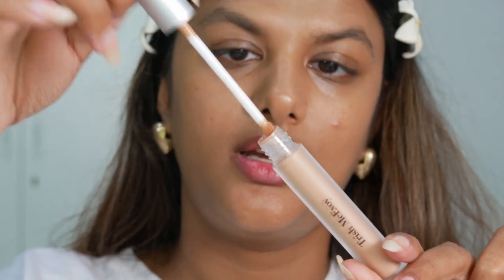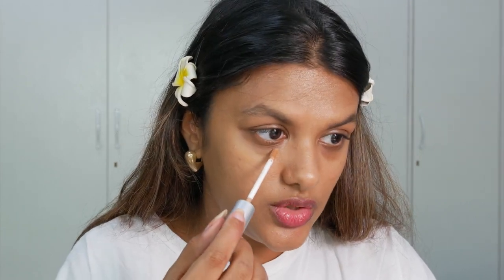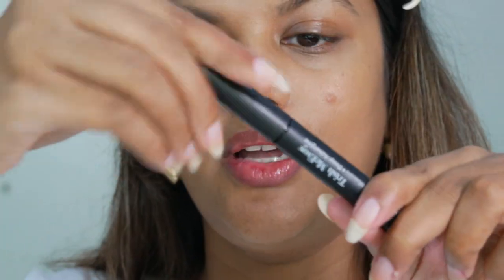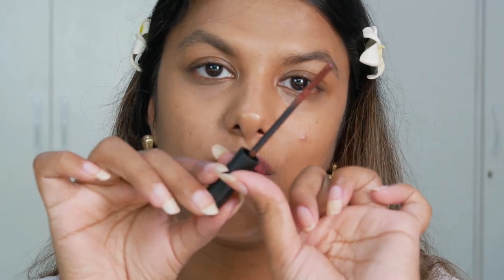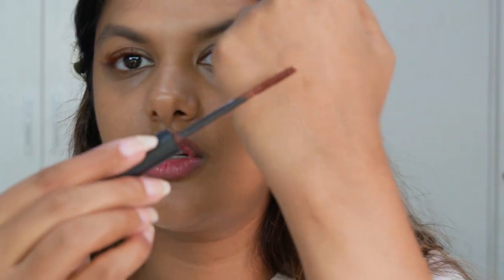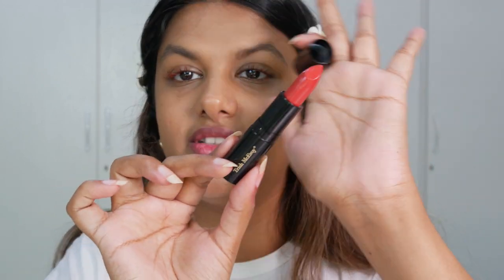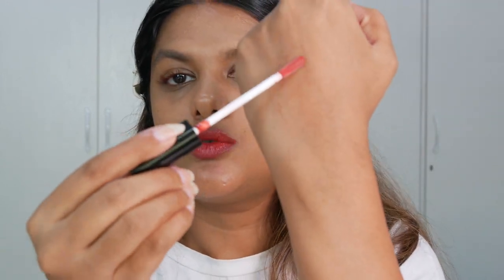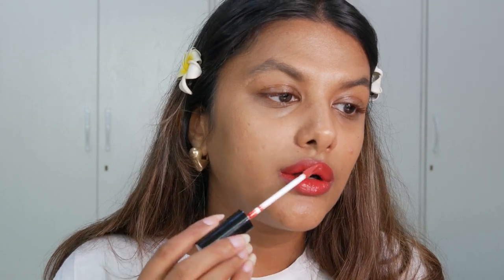Trying out Trish McEvoy Beauty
Hey beauty babes! 💕 Today, we're diving into a glam session with some fabulous Trish McEvoy goodies! From banishing tired eyes with the Instant Eye Lift to achieving voluminous lashes with their High Volume Tubular Mascara, and topping it all off with a stunning lip color and gloss in Rendezvous, we're in for a treat! Get ready to slay the day with Trish McEvoy! 💋✨

Products Featured:

Trish McEvoy High Volume Tubular Mascara - go.shopmy.us/p-4591198
Trish McEvoy Lip Color & Gloss in Rendezvous -
go.shopmy.us/p-4591199
go.shopmy.us/p-4591200

About Me:
27 Medium Tan Girl with a combination skin type